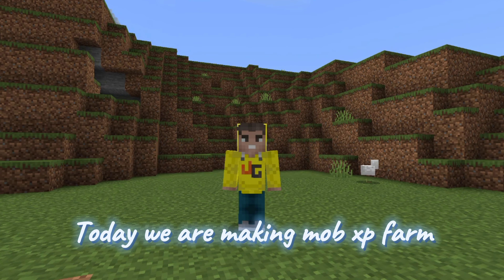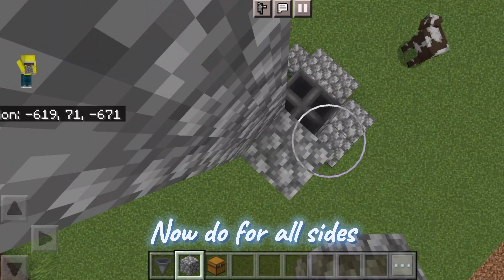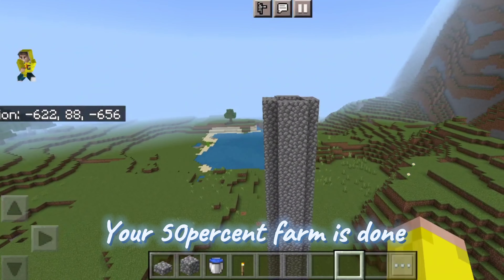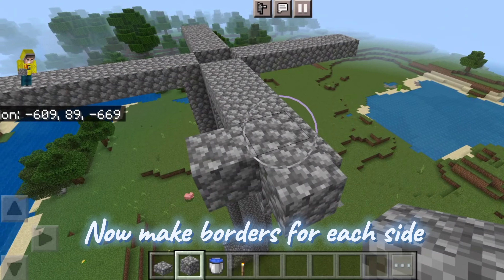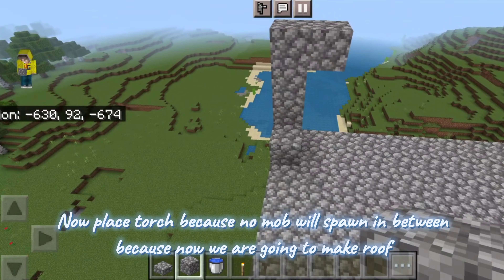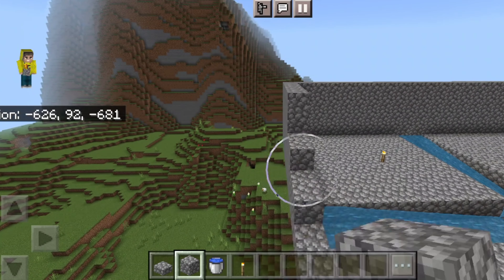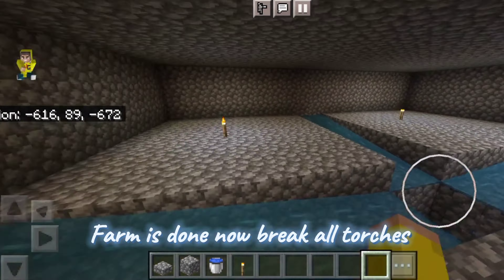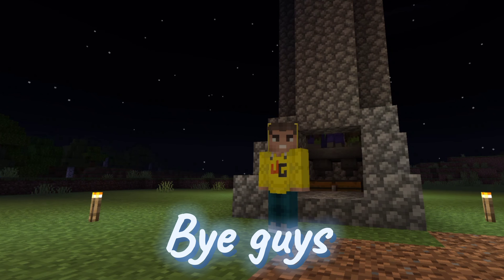Minecraft XP FARM | Fast XP gaining | Minecraft gameplay